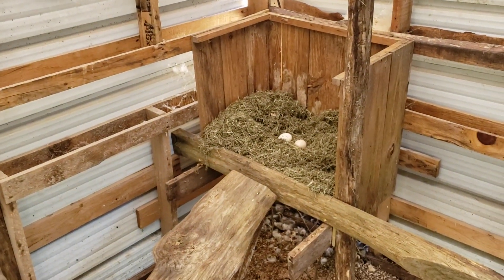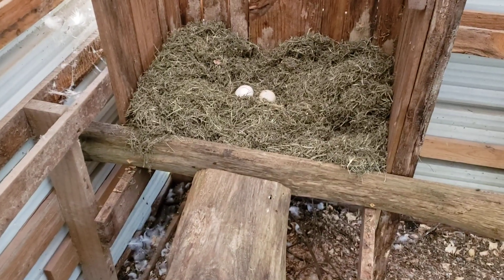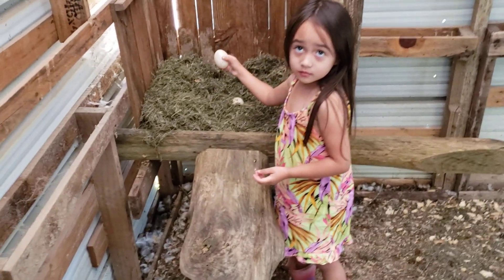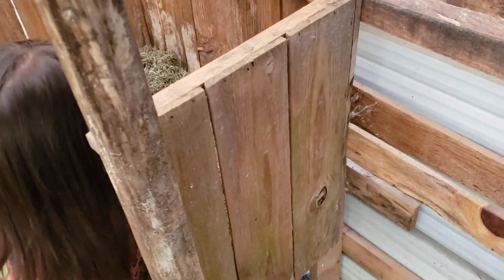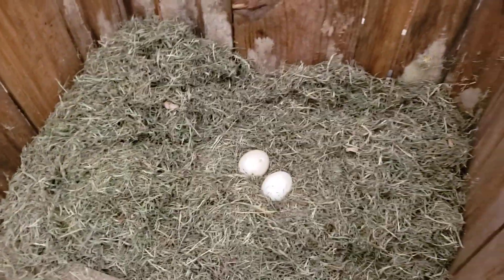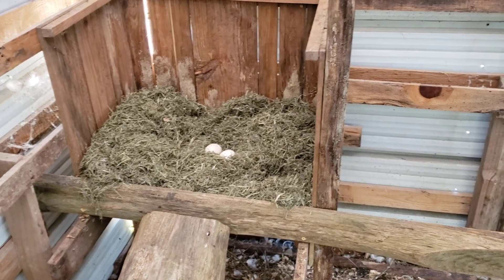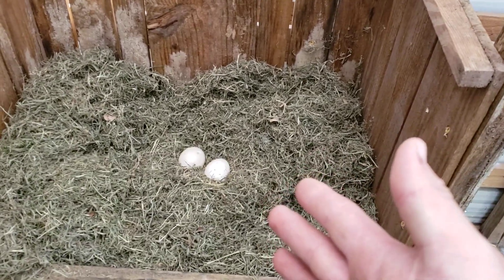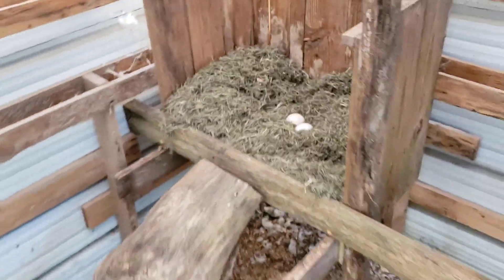Nest Box For The Ducks